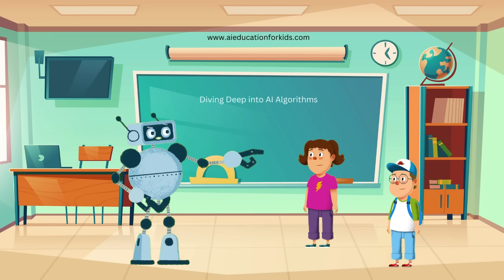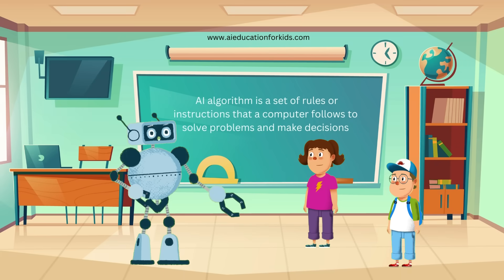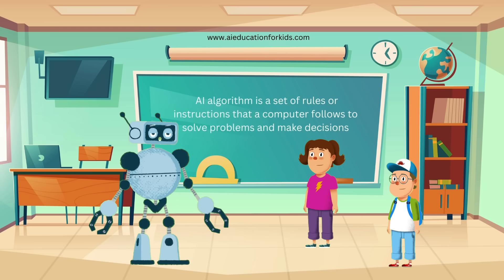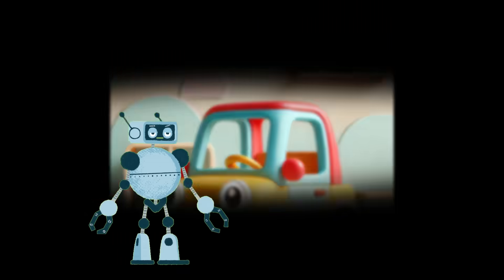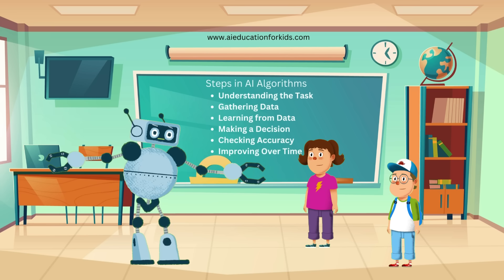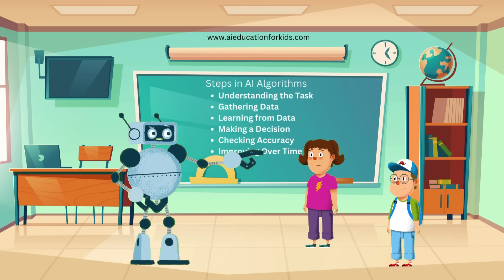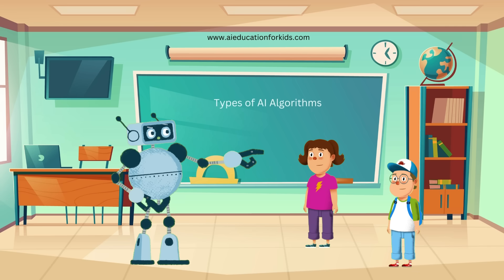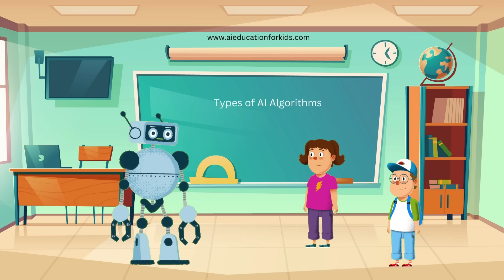AI Algorithms for Kids | Fun Learning with Randy the Robot | Part-1 | AI Courses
The video "AI Algorithms for Kids with Randy the Robot, Jenny, and Ethan" explains AI algorithms to children using a fun and interactive approach. Randy the Robot, with Jenny and Ethan, introduces the concept of AI algorithms as a set of instructions for computers to solve problems and make decisions. The video covers the steps of an AI algorithm, including understanding the task, gathering data, learning from data, making decisions, checking accuracy, and improving over time. It also touches on machine learning and its relationship with algorithms.

What is AI for Kids? Learning AI, AI Robot for kids, AI Education, Machine Learning for Kids, AI skills to Learn, Educational Robot, Robot video for kids.

Books:
**Free Books to Read on Amazon Kindle for AI Education for Kids:**

Introduction to Artificial Intelligence

Brainy Bots: Top 20+ AI Algorithm Funventure

Fantastic Futures: The Adventures of AI and Our World

AI Adventures for Young Minds: Spark Curiosity and Become an AI Innovator

The "AI Adventures for Young Minds" series is a comprehensive journey designed to empower kids (aged 7-14) as they explore the exciting world of Artificial Intelligence (AI). Through a blend of foundational concepts, hands-on projects, and creative exploration, the series fosters critical thinking, problem-solving skills, and a passion for AI.

Introduction to Artificial Intelligence for Kids: Building Blocks of AI

The first book, "Introduction to Artificial Intelligence for Kids," serves as a springboard, introducing core AI concepts like coding, machine learning (machine learning algorithms), and friendly robots in an easy-to-understand way.

Brainy Bots and Building AI: Deepen Your AI Knowledge

After grasping the basics, kids can delve deeper with "Brainy Bots: Top 20+ AI Algorithm Funventure." This book uses engaging stories featuring Brainy Bots to explain complex AI algorithms, making them fun and accessible.

Next, "Building AI: A Block-by-Block Adventure" takes center stage. This is where the series gets hands-on. Through a story-driven approach, kids will learn the practical aspects of creating their own AI projects, from understanding data to building simple models (AI models).

Future Classroom and Fantastic Futures: Level Up Your AI Skills

Once comfortable with the fundamentals, "Future Classroom: 20+ AI Activity Book" equips young learners with the skills to tackle more advanced projects. This activity book provides over 20 exercises that encourage applying AI concepts to real-world situations, further solidifying their understanding and promoting problem-solving and creativity.

The series concludes with "Fantastic Futures: The Adventures of AI and Our World." This book looks towards the horizon, exploring the exciting possibilities of AI and its potential to shape our future.  Through imaginative stories and scenarios, it challenges young minds to envision how AI can be used in various fields and inspires them to dream big about a future where AI and humanity work together for the greater good (responsible AI).

Learning Made Fun and Accessible

The "AI Adventures for Young Minds" series emphasizes making learning about AI enjoyable and engaging. It uses a blend of storytelling, interactive activities, and exciting chapters to keep young minds captivated.

By the end of the series, kids will not only have a solid understanding of AI but also be empowered to see themselves as the next generation of AI innovators, ready to contribute to a future shaped by responsible and creative AI applications.